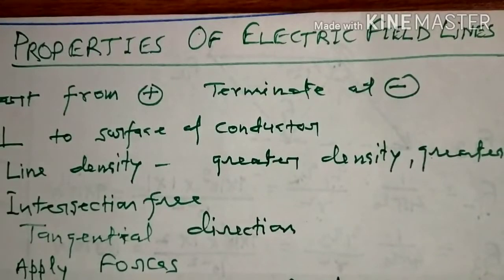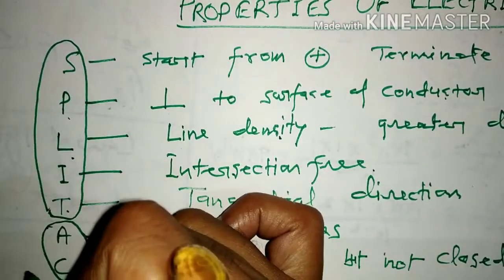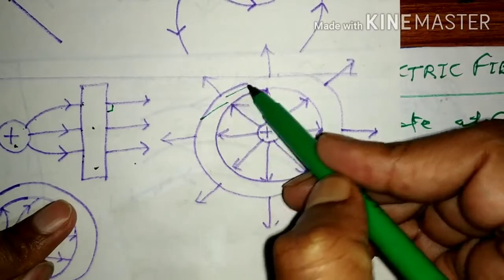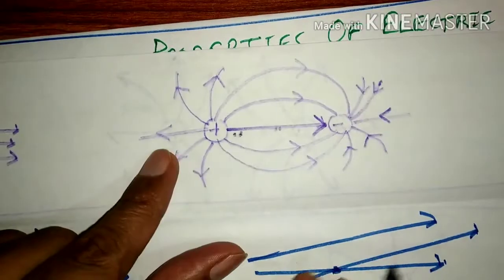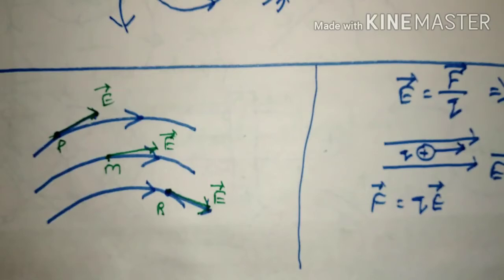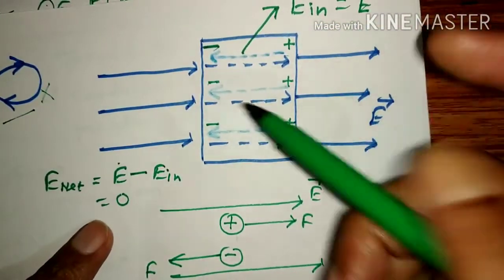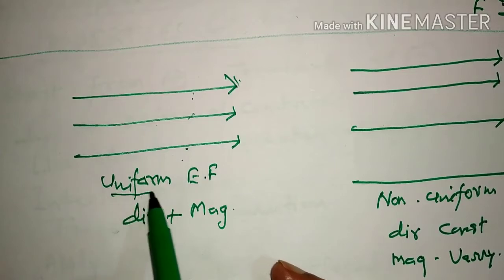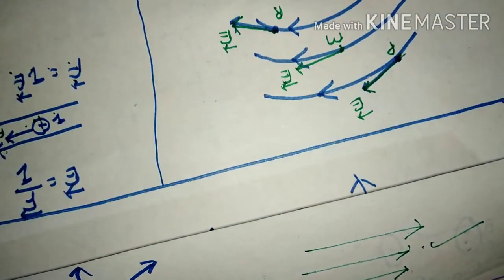Properties of Electric Field Lines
Properties of Electric Field Lines (Electrostatics)